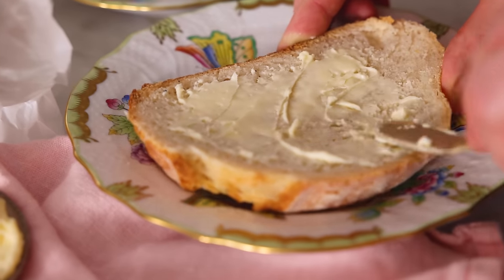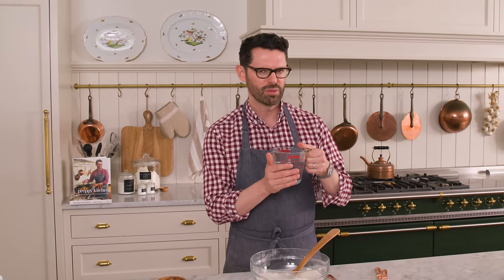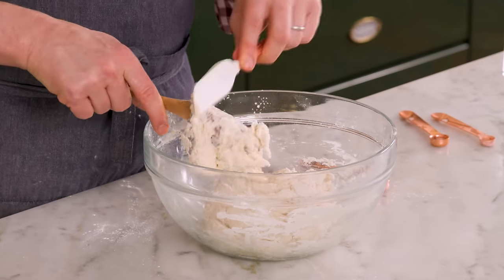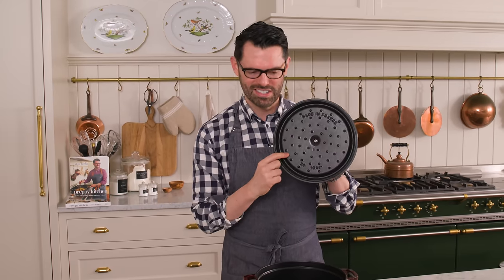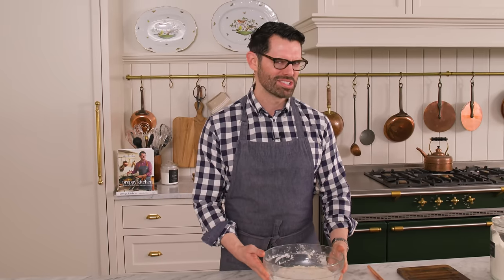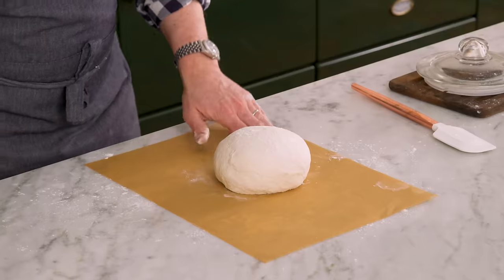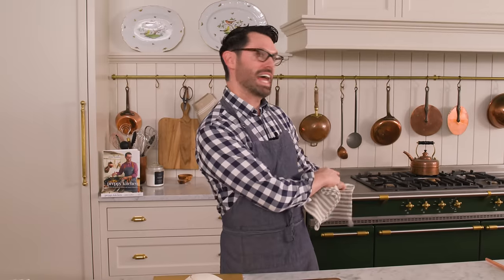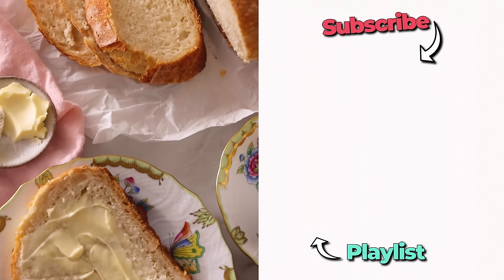Easy Artisan Bread Recipe | No Kneading!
This easy homemade Artisan Bread recipe only requires 4 simple ingredients to make! This crusty bread recipe will be the easiest yeast bread you’ll ever make. You don’t even need a mixer to make this bread with its thick, crispy crust and chewy crumb. It’s a forgiving recipe that comes out perfect every time and is excellent for beginners or pros who want a flavorful bread recipe.